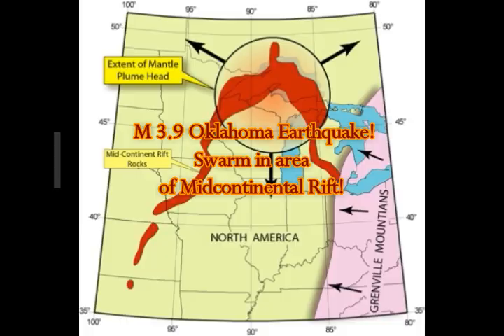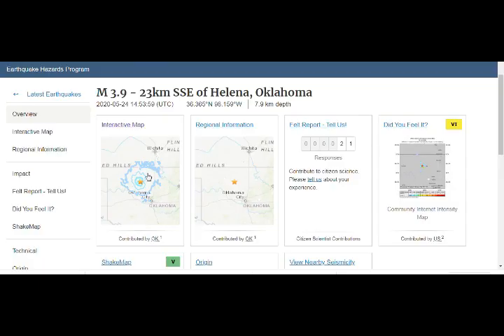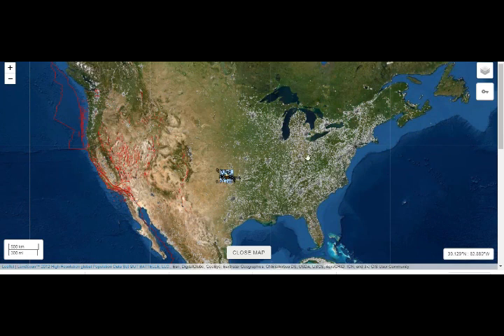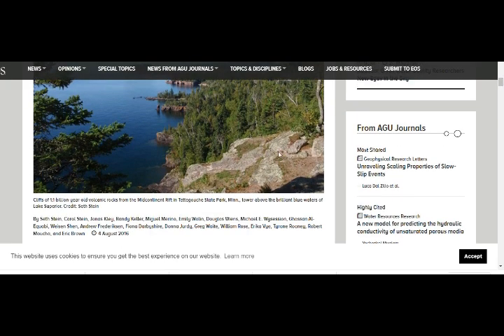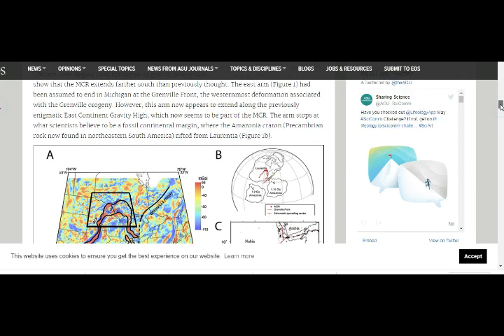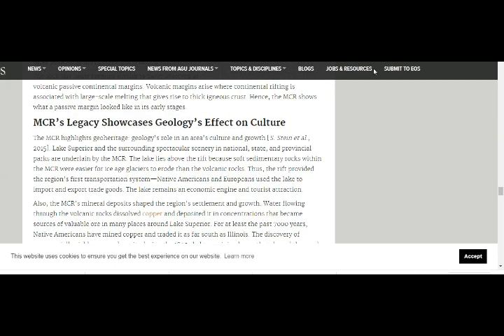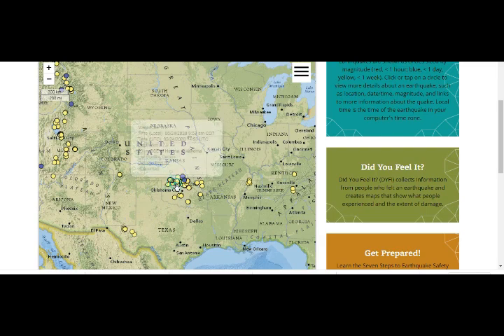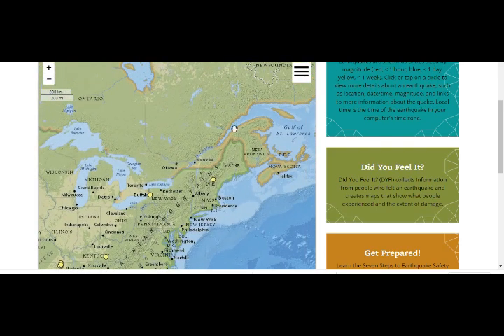M 3.9 Oklahoma Earthquake & Swarm in Area of Midcontinental Rift! Mantle Plume Magma!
Please Support:
5) Thumbnail image - midcontinental rift crack usa.jpg